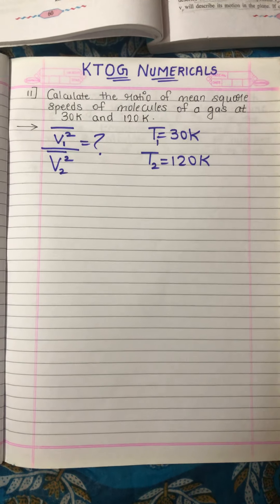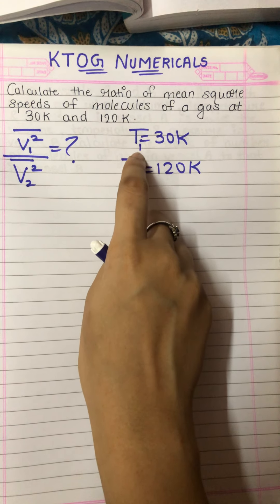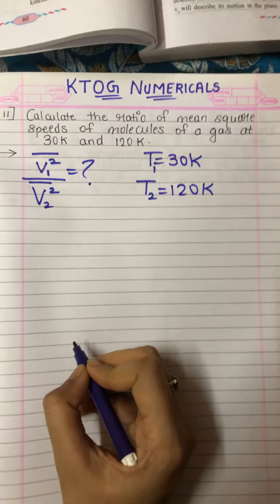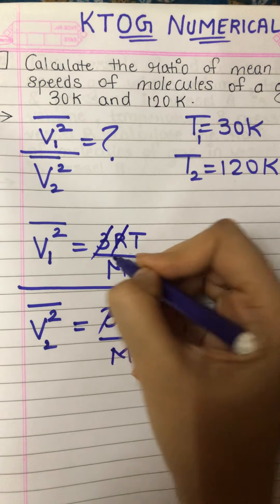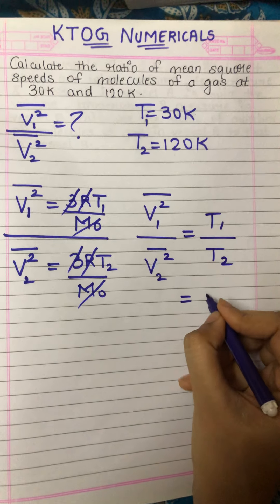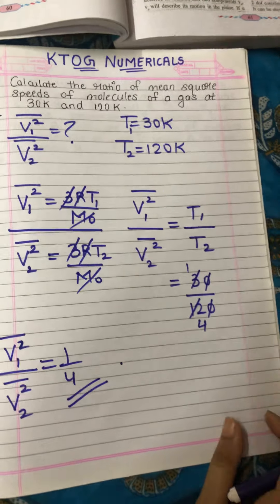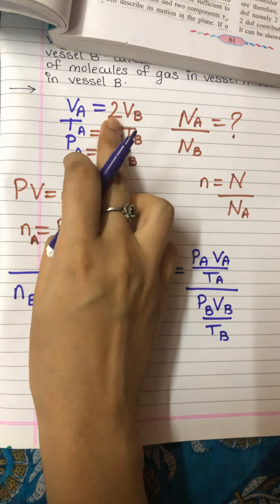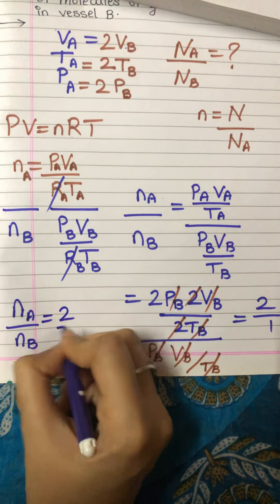KTOG (Kinetic theory of gases) (11&12)unsolved numerical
unsolved numericals : 11 & 12